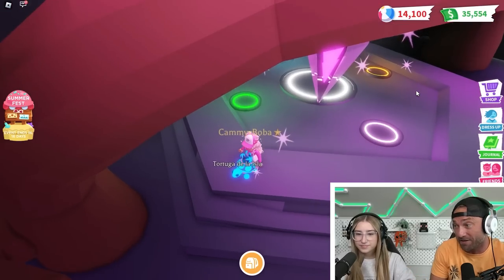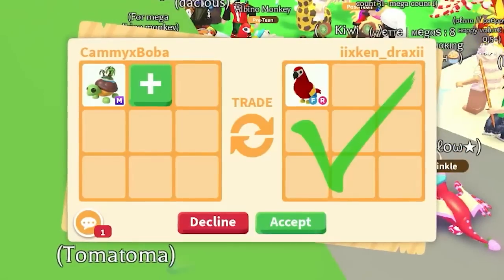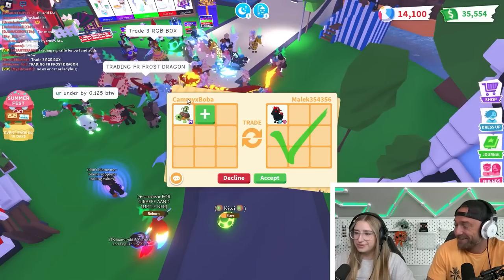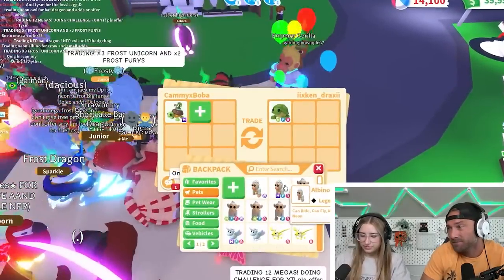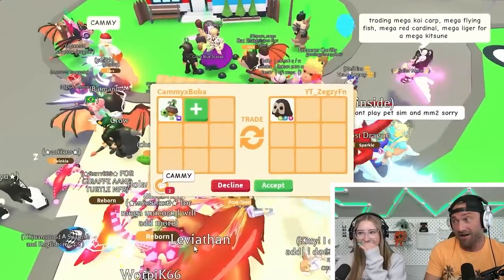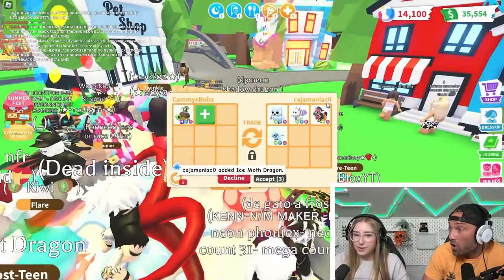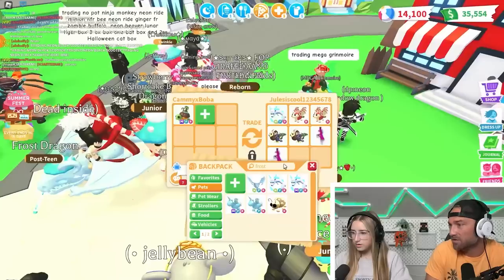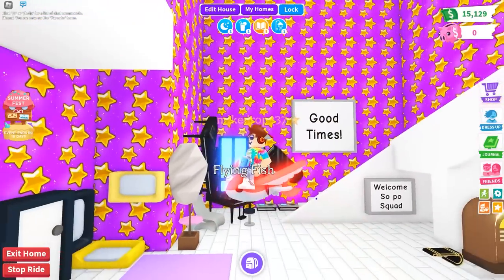Did Cammy Make a HUGE Mistake When Trading the MEGA Tortuga in Adopt Me...(Roblox)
Did Cammy Make a HUGE Mistake When Trading the MEGA Tortuga in Adopt Me...(Roblox) The New mega tortuga TURTLE is addorable and the best new pet! We make and trade the mega tortuga de la isla! OMG the offers are shocking! See what people offer! Adopt me's new turtle is here!

We Make and Trade The MEGA Leviathan and MEGA Lobster! (Roblox Adopt Me)
We Trade the NEW Pets In Adopt Me...Then This Happened *Shocking*
We Trade The MEGA SPINOSAURUS in Adopt Me…(Roblox)!
We Make and Trade the MEGA OWLBEAR in Adopt Me...OMG!
Reviewing And Hatching The Rarest Adopt Me Eggs...Danger Egg release date!
We Create A Taylor Swift Challenge In Adopt Me... (Roblox)
School Decides Our Trades in Adopt Me And This Happened...

Follow the Sopo Squad on Roblox:
Mike: Mikedrop937
Lizzy: ssglizzy
Cammy: CammyxBoba
Parker: soposhadow